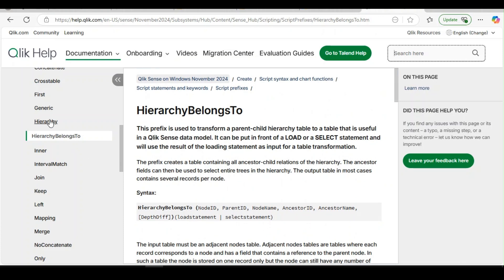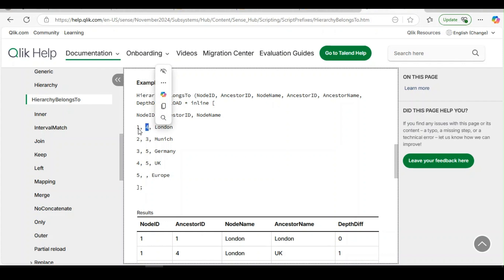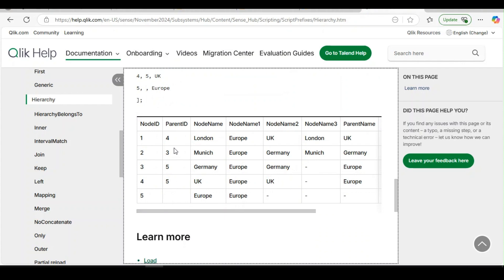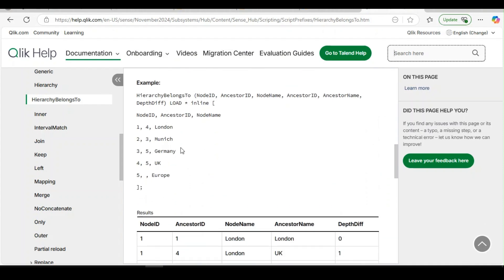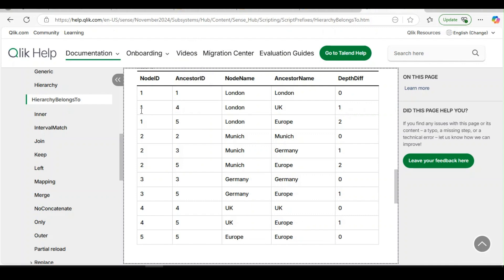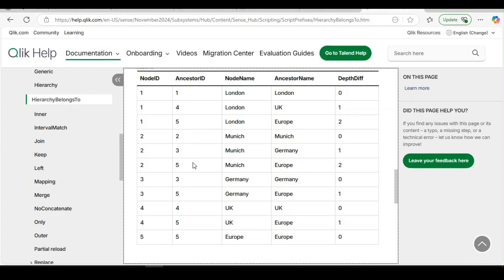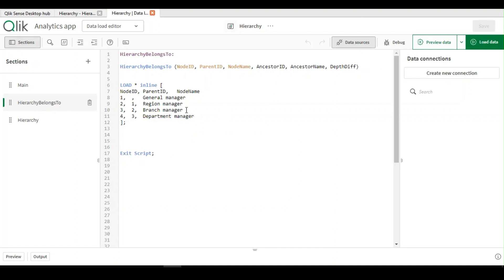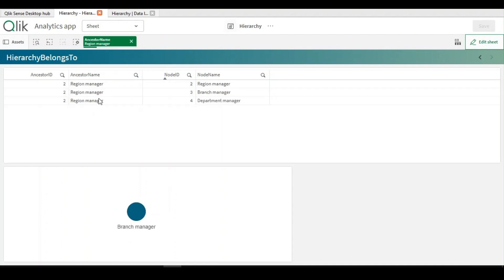Hierarchy Belongs To qliksense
HierarchyBelongsTo prefix creates a table containing all ancestor-child relations of the hierarchy. The input table must be an adjacent nodes table.The ancestor fields can then be used to select entire trees in the hierarchy. Which is useful to implement section access with hierarchy.